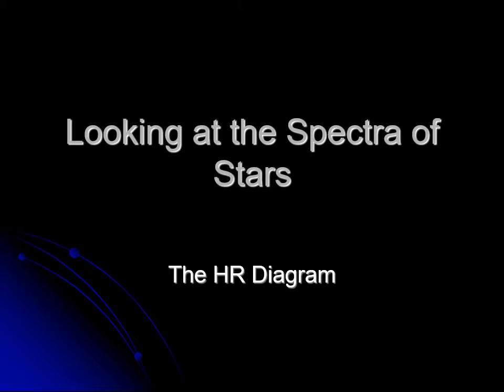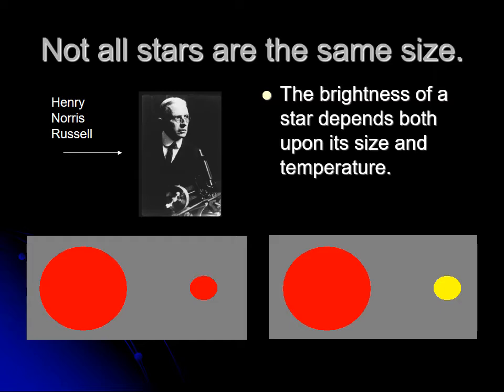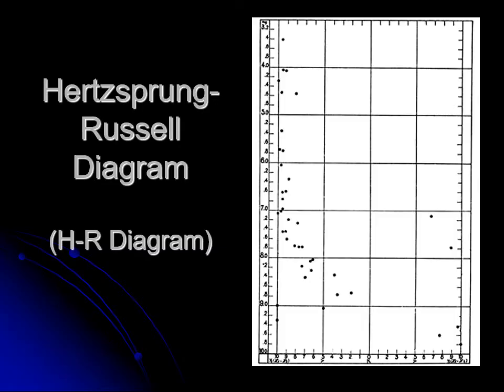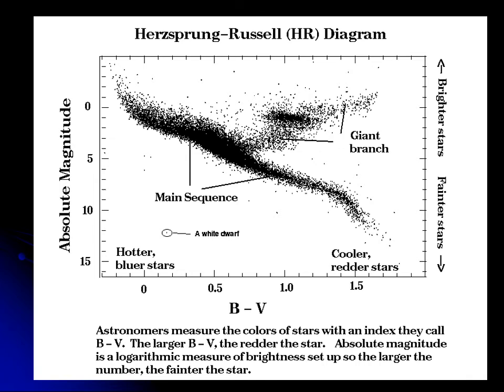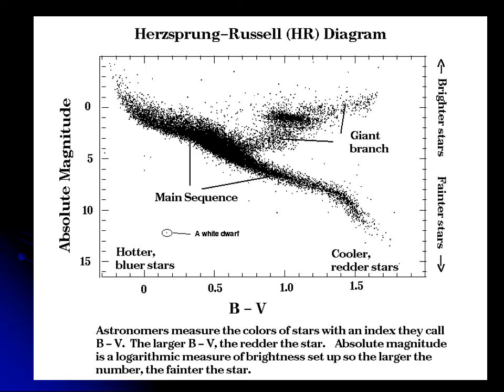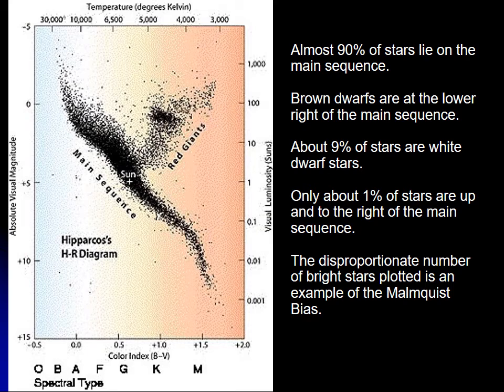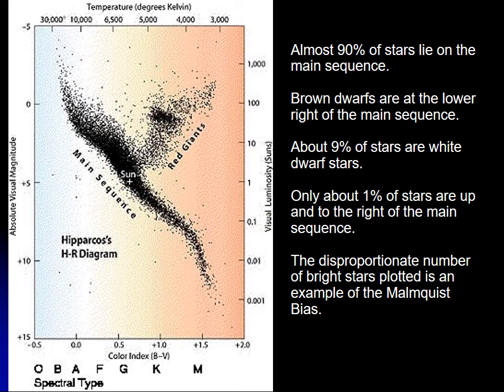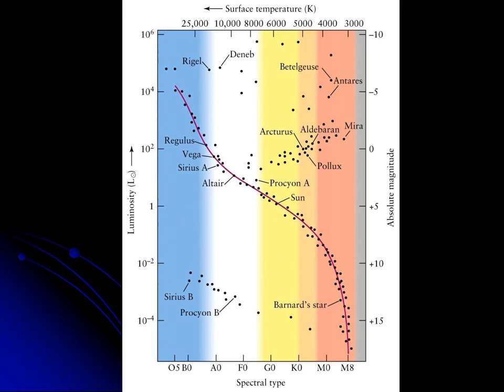The HR Diagram